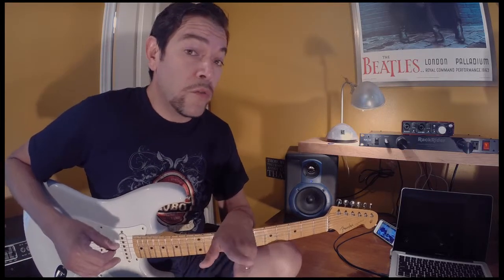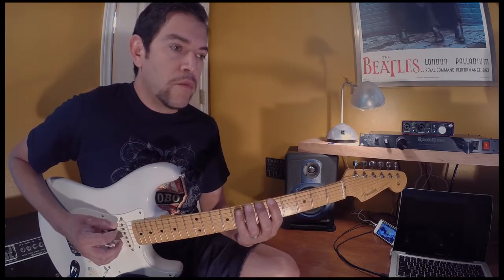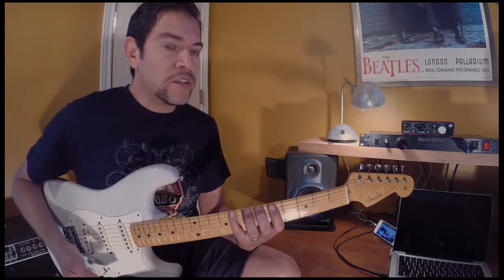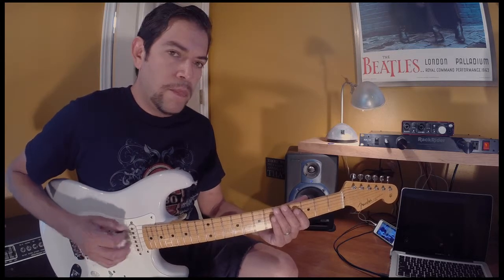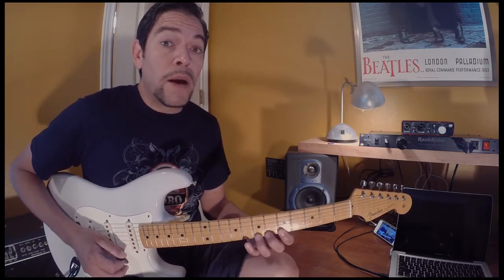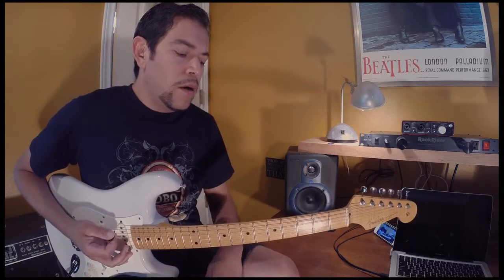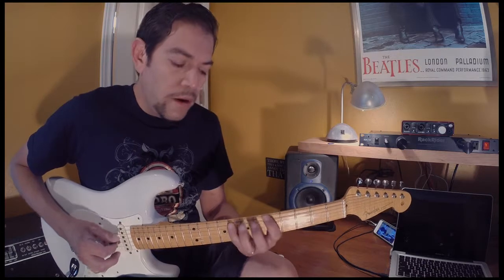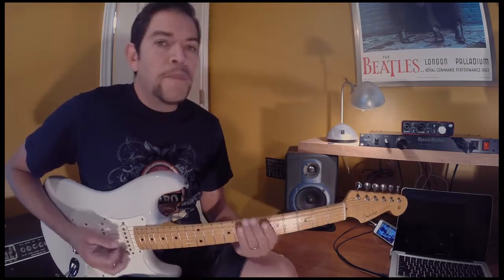Slow Cheetah Guitar Works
Some Practice Ideas on the Chromatic Scale